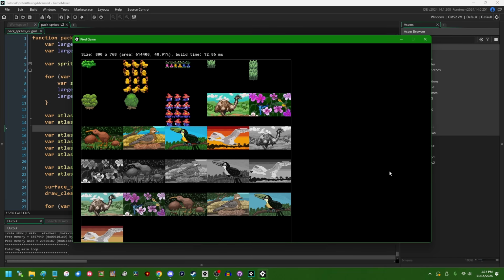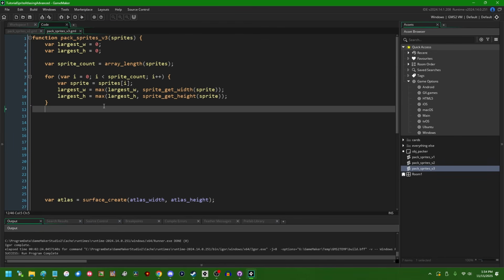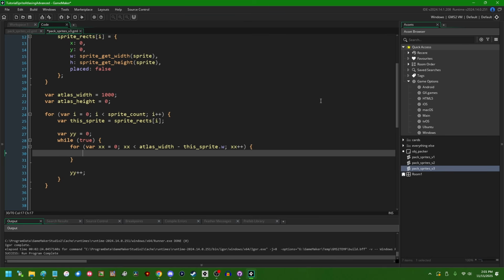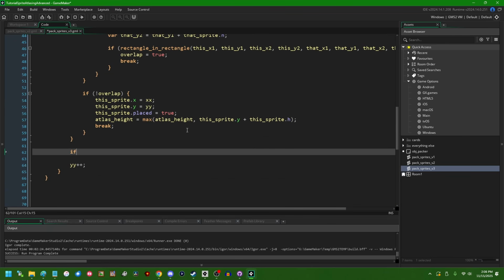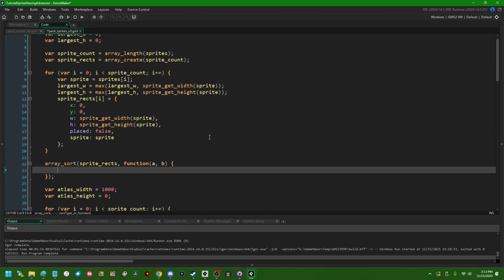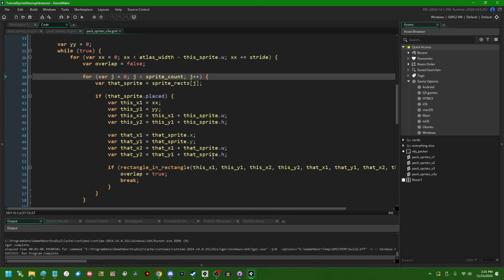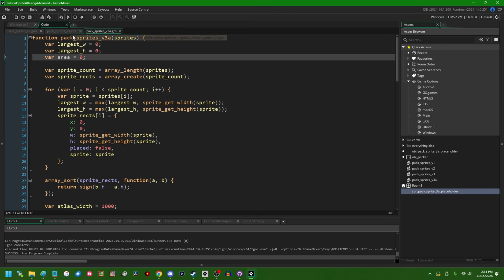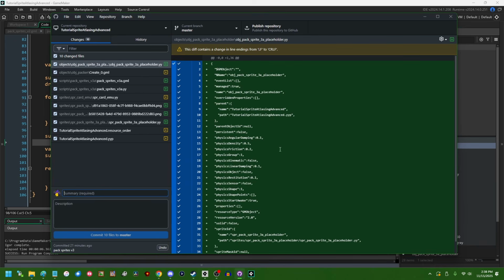Advanced Sprite Packing Algorithms in GameMaker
Our earlier sprite packing algorithms work well enough if all of the sprites are about the same size, but they leave a lot of empty space if you have sprites of different sizes. Let's write a general solution that makes better us of our available space!

The code:
tba

0:00 Introduction
2:47 How is the new algorithm going to work?
4:58 Writing the code
7:48 The dreaded four-deep system of loops
18:01 Improving the spatial efficiency
22:05 Optimization: increasing the stride
24:23 Optimization: using GameMaker collisions for overlap tests
29:40 Atlas dimensions and other minor annoyances
34:35 The end

Thumbnail credit:
based on Atlas by parkjisun from the Noun Project

That promised social media link spam.